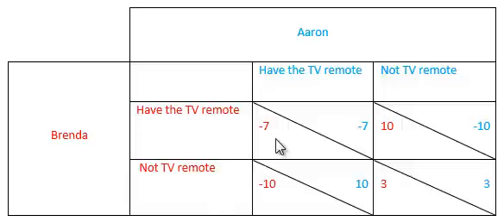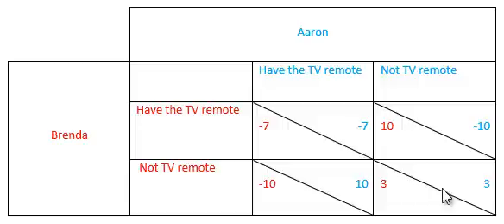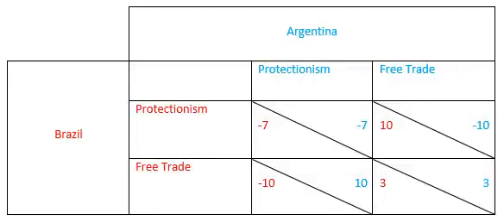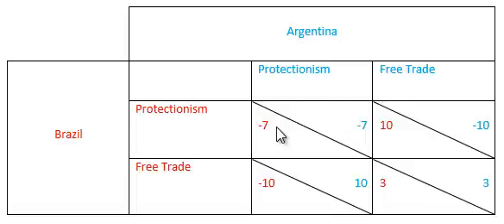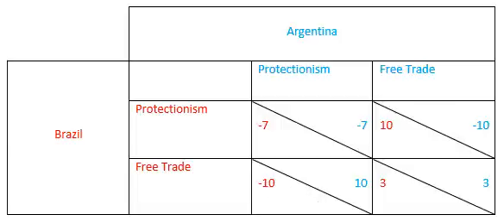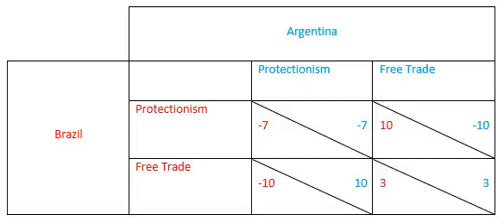The Nash Equilibrium - Examples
Producciones Carrillo presents two examples of the Nash Equilibrium. I hope that you could understand this concept better than before watching this video.